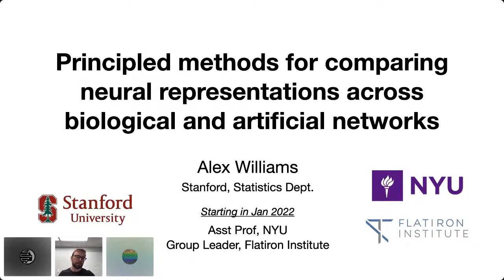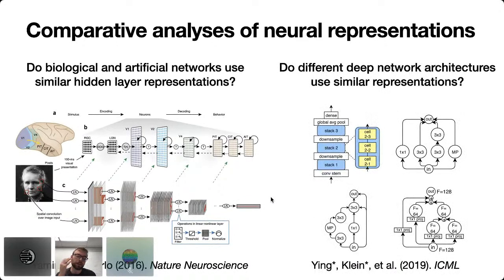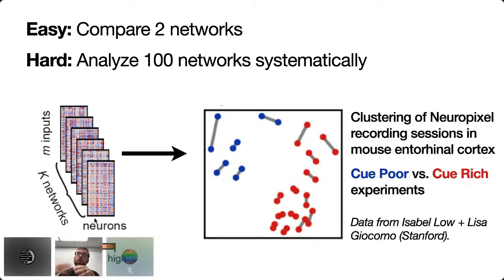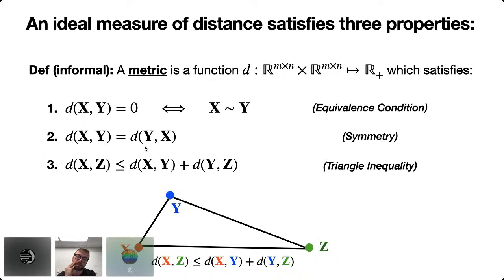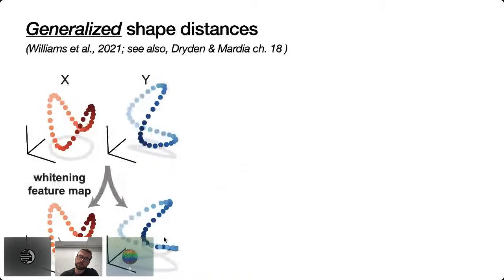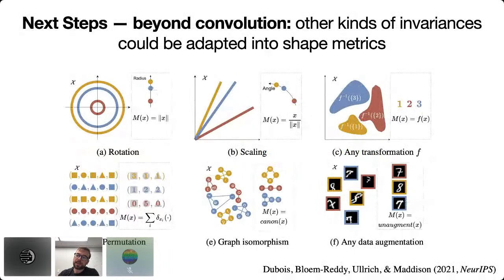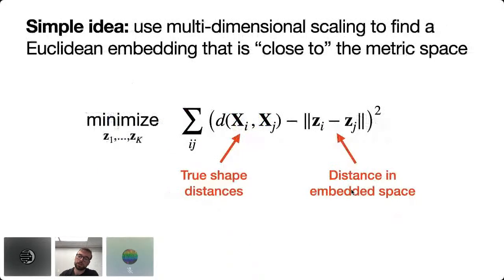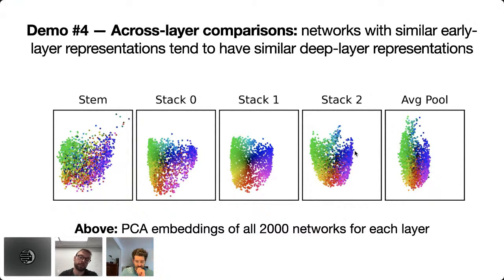Dr Alex H. Williams - Principled methods for comparing neural representations across networks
Principled methods for comparing neural representations across biological and artificial networks